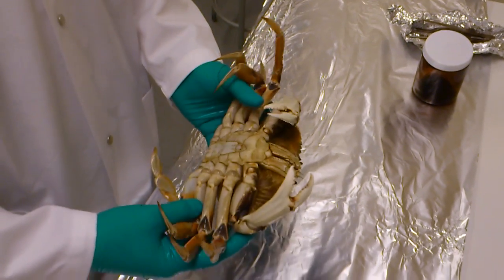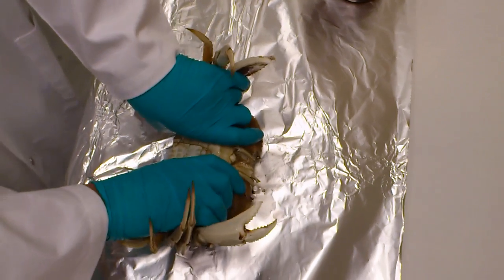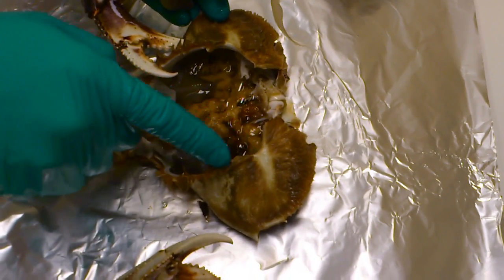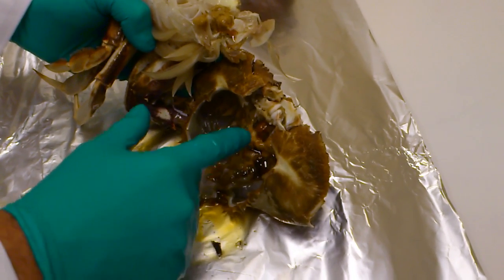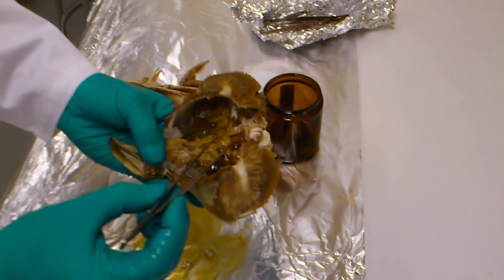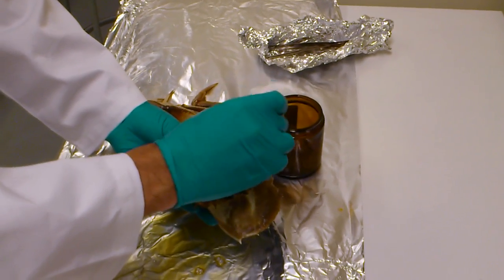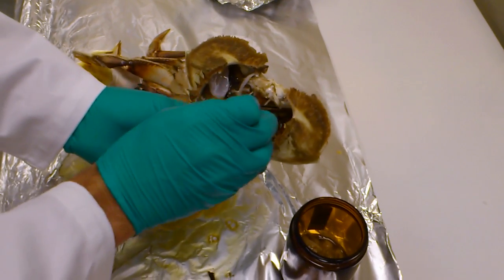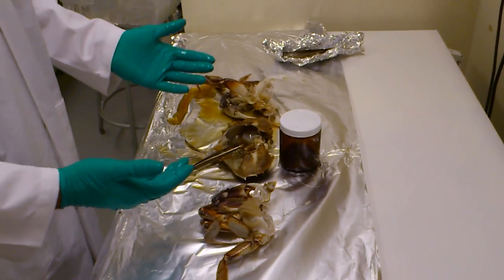How to Collect Hepatopancreas Tissue from Dungeness Crab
This short video shows how hepatopancreas tissue is collected from Dungeness and Red Rock crab.  The hepatopancreas is the largest organ in the crab and varies from brown to organge in color.  This organ will liquify soon after the crab is dead and especially if the temp rises.  Keep crabs live and cool for processing (or on ice if they die before processing).